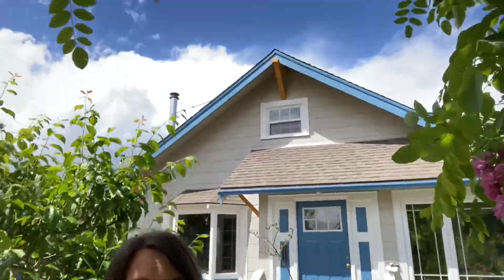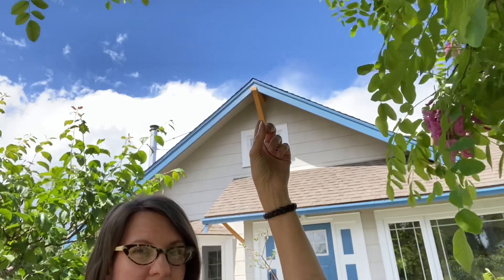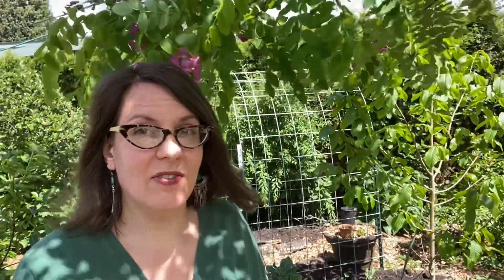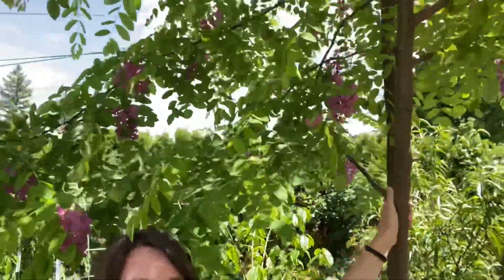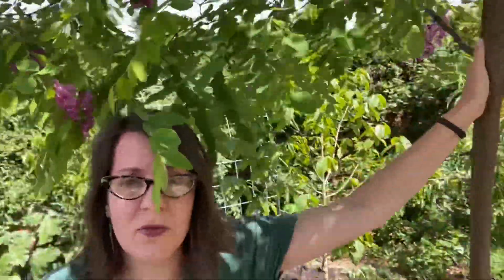I Was Warned Not to Plant This Tree. Here’s Why I Did Anyway (Purple Robe Locust)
Purple Robe Locust (Robinia sp) is a gorgeous nitrogen fixing tree.  When I talked about planting it, I got lots of folks trying to talk me out of it - for good reason! This tree gets BIG quickly, and suckers wherever you damage the roots.

HOWEVER, when properly managed and understood, this tree has a place in an early permaculture garden. It’s a nitrogen fixer, improves soil, can be coppiced for chop n drop, shades young trees while they establish, produces hard rot-resistant wood, its edible flowers are excellent bumblebee food.

Geoff Lawton’s work in Jordan using fast-growing nitrogen fixing trees for coppice and fertility building